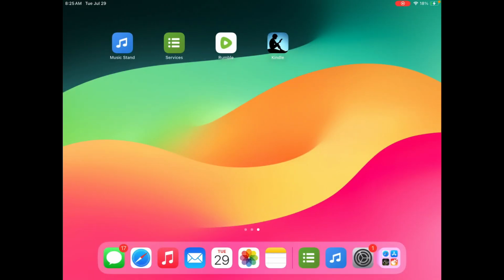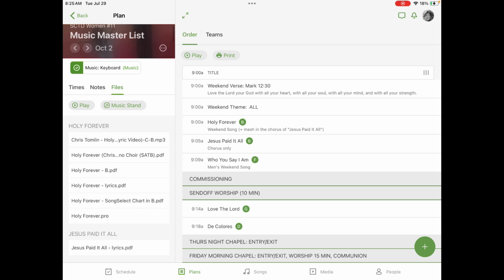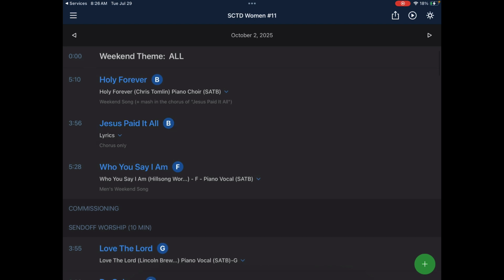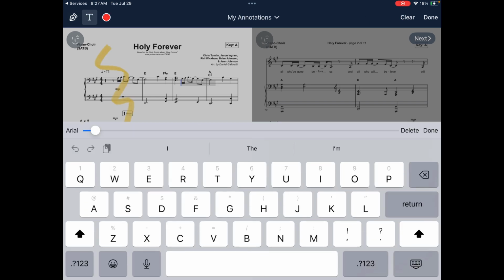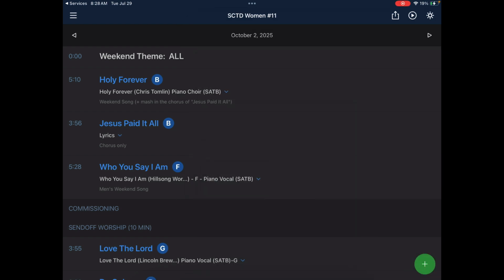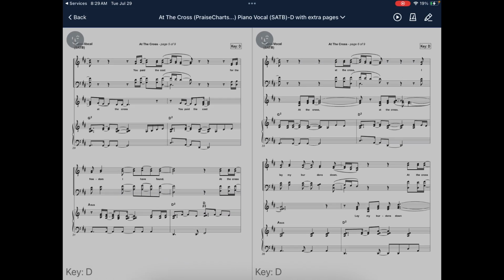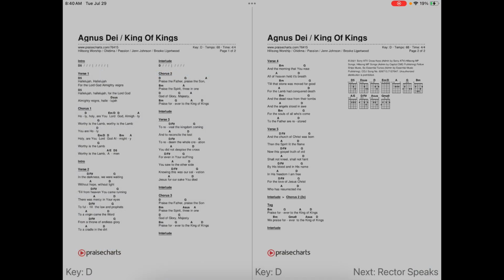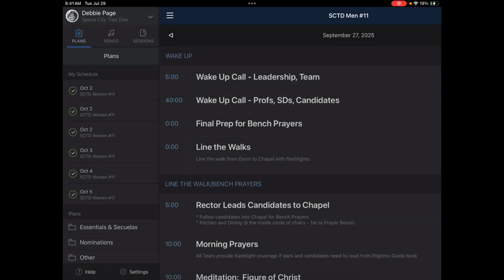How to use Music Stand